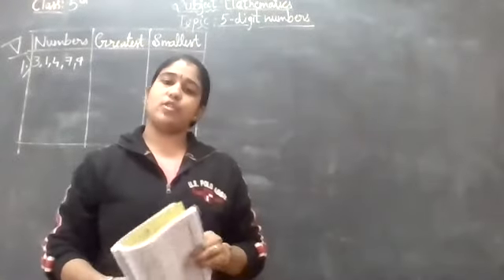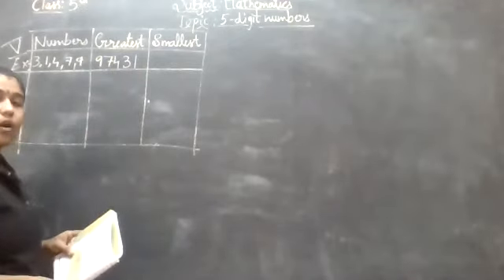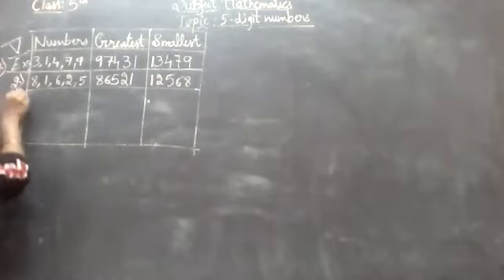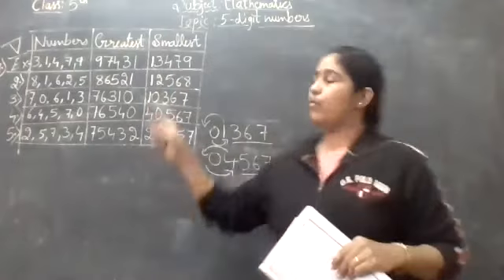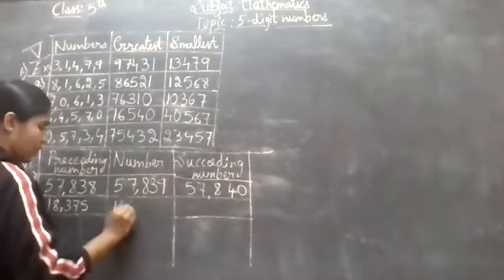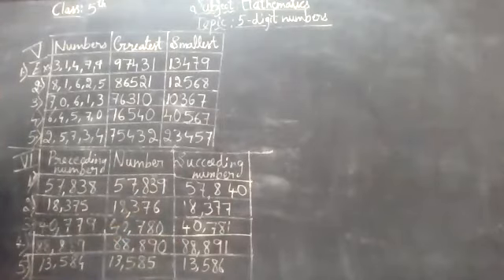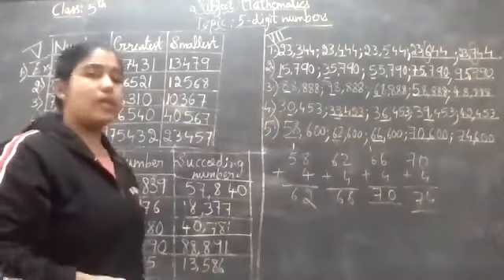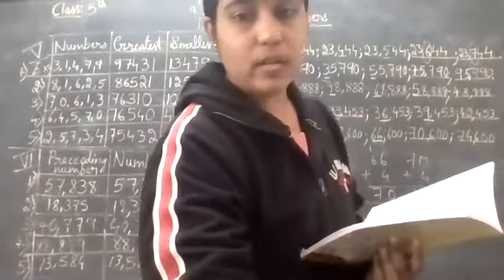5th std Maths L 1 , C 7 18. 3 .2021